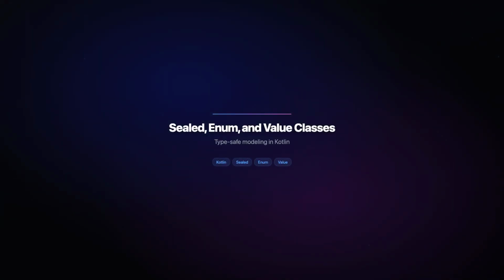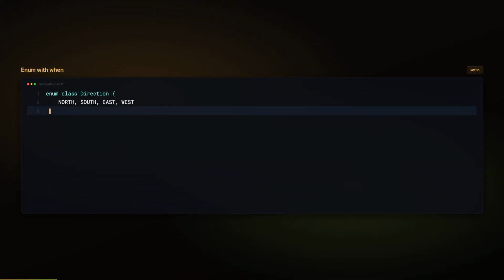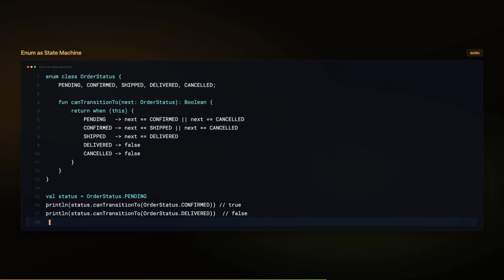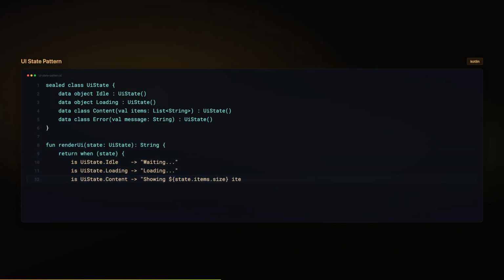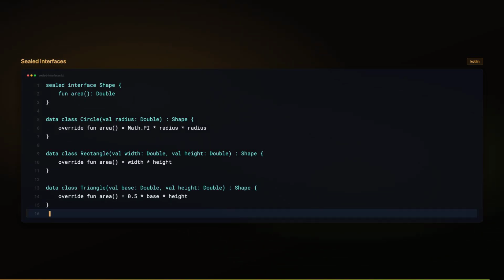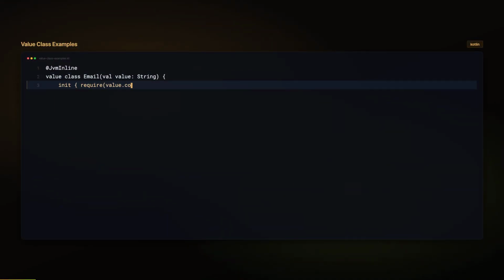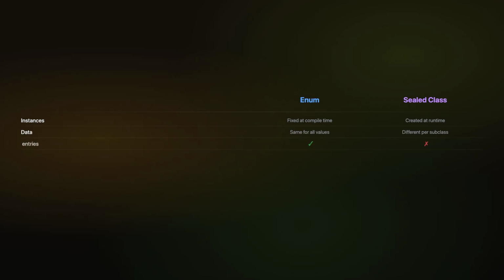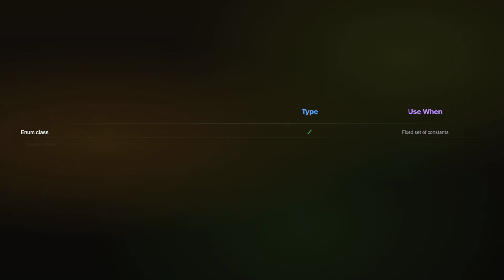Kotlin Sealed Classes, Enum Classes & Value Classes Explained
Learn Kotlin enum classes, sealed classes, sealed interfaces, and value classes. Understand when to use each one.